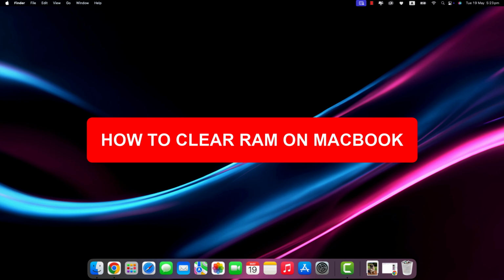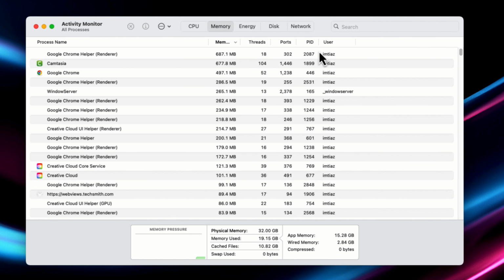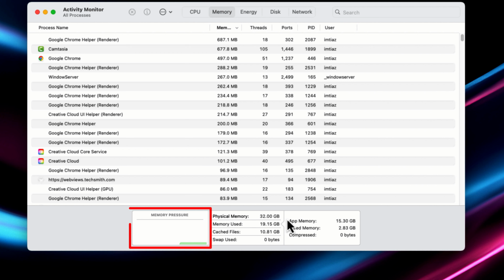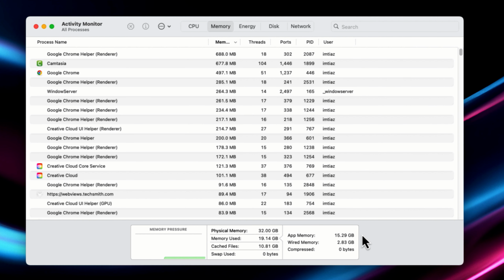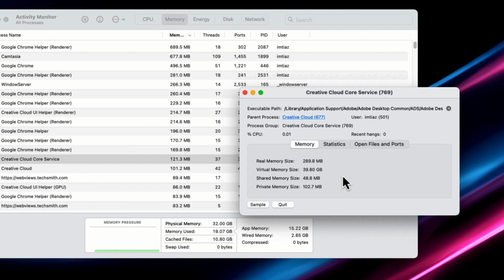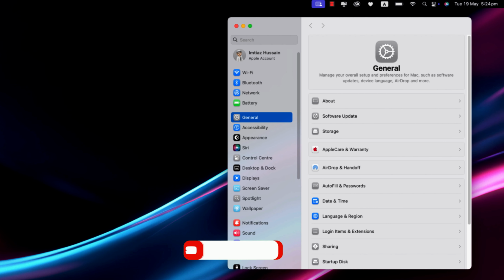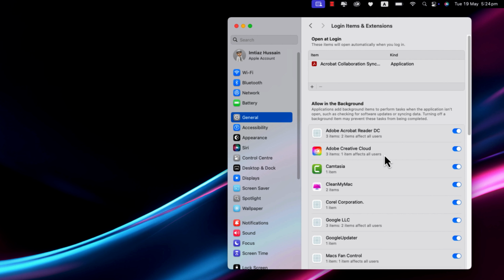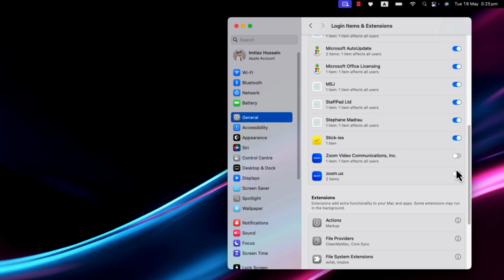Speed Up Your System! How to Clear RAM on Mac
Is your Mac lagging, stuttering, or struggling to keep up with your daily multitasking? When your computer runs low on available memory, background scripts and heavy apps can cause painful slowdowns. The good news is that you don't need to purchase third-party optimization tools to fix it! In this tutorial, we'll show you exactly how to diagnose your memory usage and safely free up RAM using built-in macOS utility monitors and startup configurations.

🔹 What You'll Learn in This Video:

● Memory Usage Diagnostics: Navigating the Activity Monitor to view a live, complete breakdown of your MacBook's RAM metrics.
● Isolating Resource Hogs: Identifying and closing hidden background tasks that consume a disproportionate amount of memory.
● Managing Login Items: Auditing your system settings to remove resource-heavy, unauthorized apps from launching automatically during boot.
● Long-Term Performance Optimization: Simple adjustments to keep your operating system responsive without risking data loss.

📌 Timestamps

⏱ 00:00 - Introduction: Why is Your Mac Running Slow?
⏱ 00:07 - Step 1: Launching Activity Monitor Using Spotlight Search
⏱ 00:18 - Step 2: Accessing the Memory Overview Tab
⏱ 00:25 - Analyzing Your MacBook's Memory Pressure Graphic
⏱ 00:36 - Step 3: Finding and Force-Quitting Memory Hogging Processes
⏱ 00:50 - Step 4: Accessing System Settings via the Apple Menu
⏱ 01:08 - Step 5: Disabling Unwanted Background Apps in Login Items
⏱ 01:23 - Summary and Daily RAM Management Tips

Random Access Memory (RAM) dictates how many tabs, tools, and processes your computer can run simultaneously. Instead of dealing with frustrating app crashes or slow render times, mastering native system resources like the Activity Monitor allows you to take control of your machine. This guide bypasses complex terminal lines and focuses entirely on safe, visual workflows built right into recent versions of macOS!